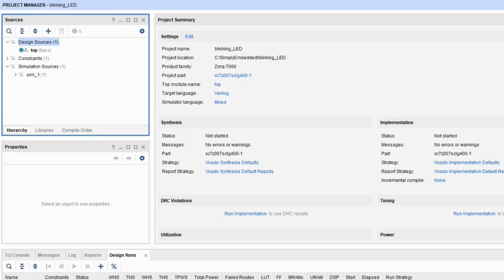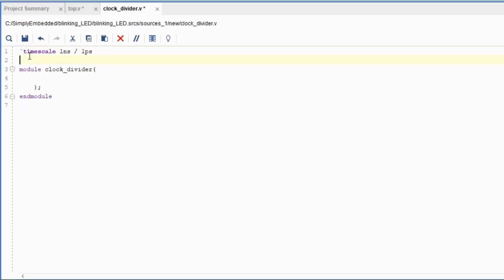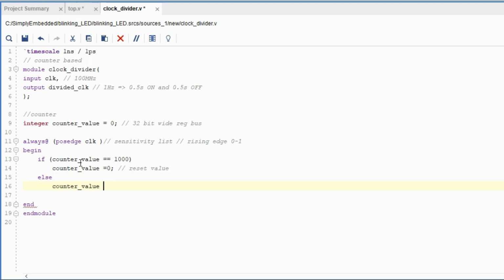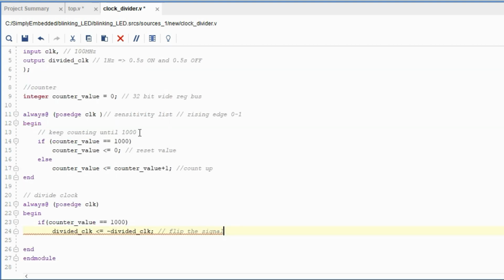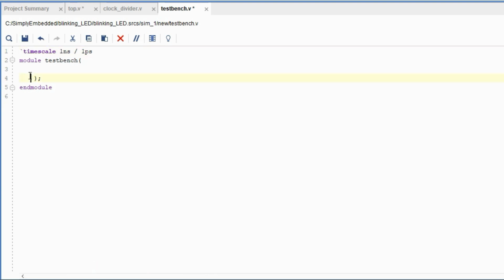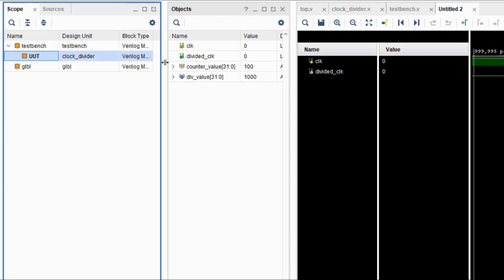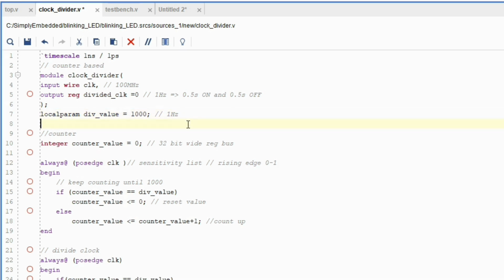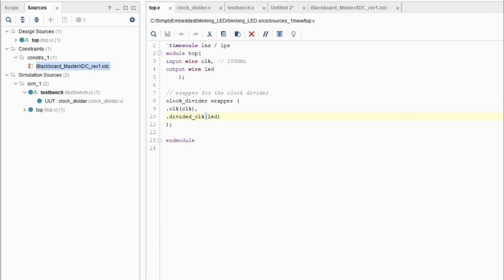How to create a Blinking LED on FPGA? | Xilinx FPGA Programming Tutorials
In this video I'll show you step by step how to create a blinking led! I'll walk you through and explain everything I'm doing in order to create this. For this specific tutorial I created a counter based clock divider in verilog to create a blinking led. I hope that these Xilinx FPGA Programming tutorials are helping you to further develop understanding in FPGA programming. Let me know how I can improve my tutorials - any feedback is welcome!

Every Wednesday I'll post a new video on my YouTube channel - although, I'll try to post 1 additional video once a month!